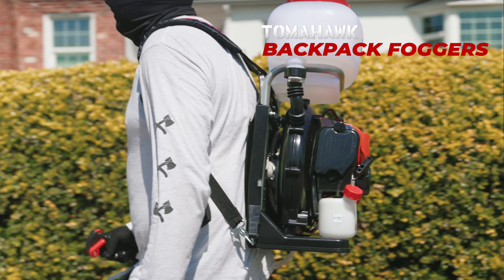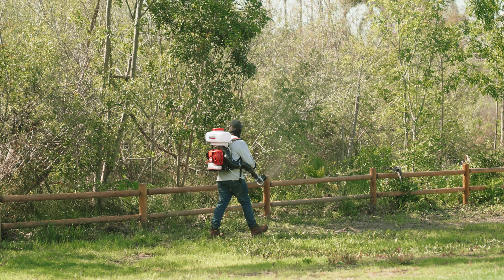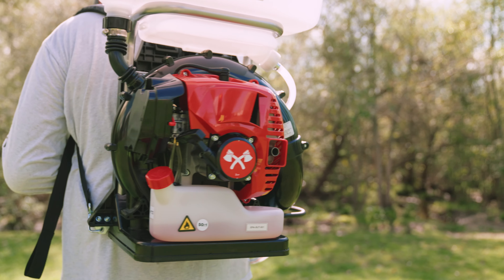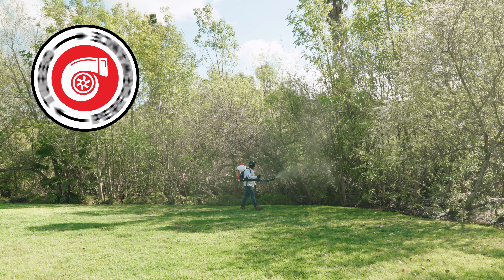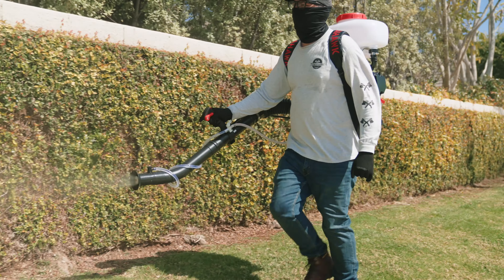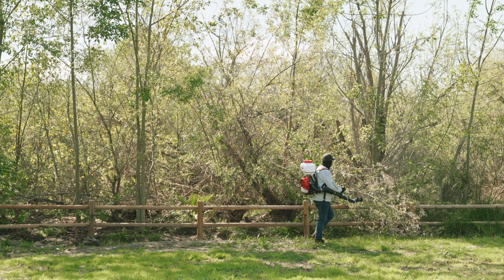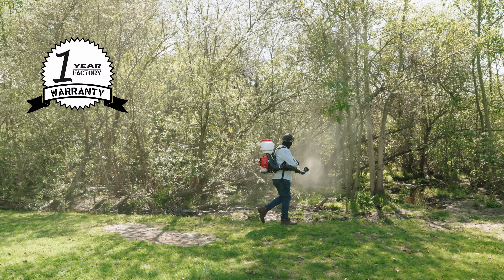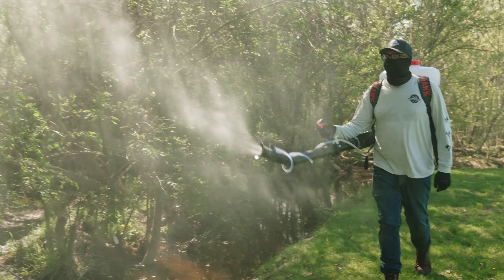Eliminate Mosquitoes Today with Tomahawk Backpack Foggers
It’s time to spray today and enjoy tomorrow!
Tomahawk Backpack Foggers are your best solution for fighting annoying mosquitoes! Great for year-round use, this mist blower is perfect for applying pesticides in the spring and summer, and an excellent leaf blowing solution in the Autumn and Winter. Tomahawk Backpack Foggers work up to 10x Faster - Covering 1 Acre in 30 minutes or less!

► CHAPTERS
0:00 Intro
0:02 Features
0:55 Connect With Us